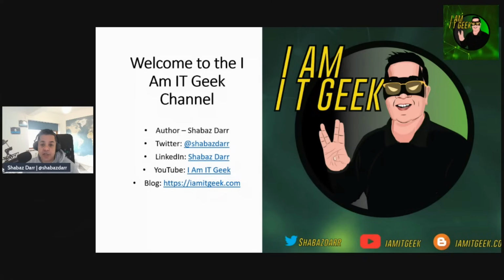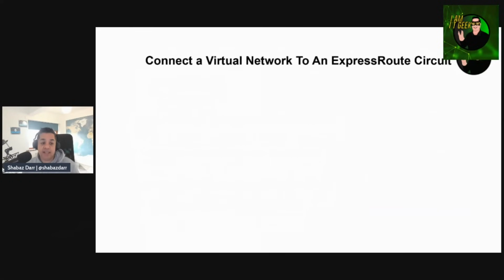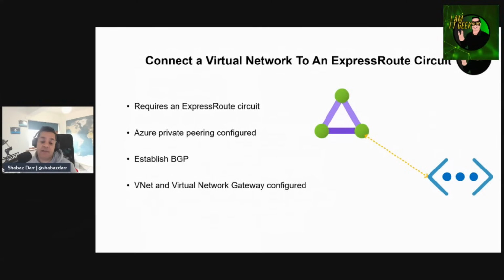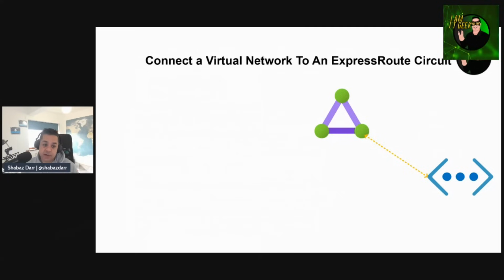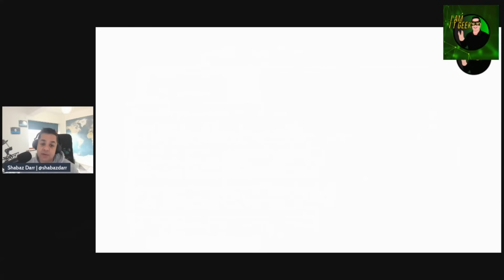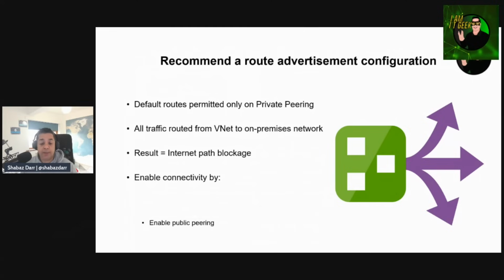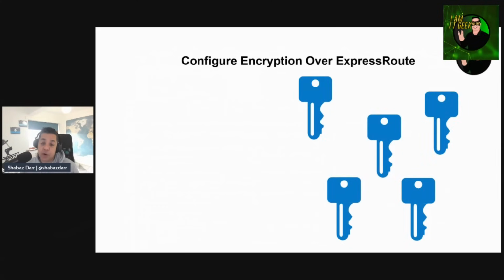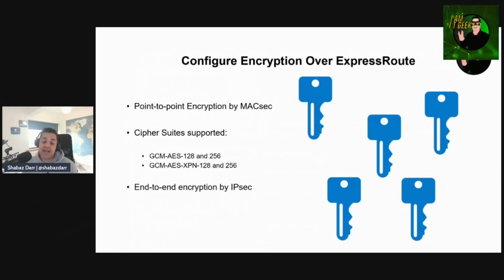AZ 700: Module 1 - Design, Implement, and manage Azure ExpressRoute Part 3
Welcome to episode 9 of my AZ-700 Designing and Implementing Microsoft Azure Networking Solutions exam prep series. Today we look at Designing, Implementing, and managing Azure ExpressRoute which is a four part topic with this being part 3!

Episode Breakdown:

00:00 - I Am IT Geek Introduction
01:35 - Episode Breakdown
02:33 - Connect a Virtual NEtwork to an ExpressRoute Circuit
05:33 - Recommend a Route Advertisement Configuration
06:55 - Configure Encryption over ExpressRoute
08:50 - Episode Summary

Useful Links -